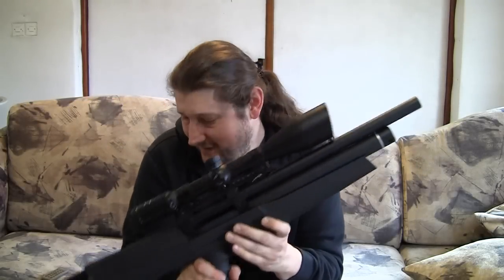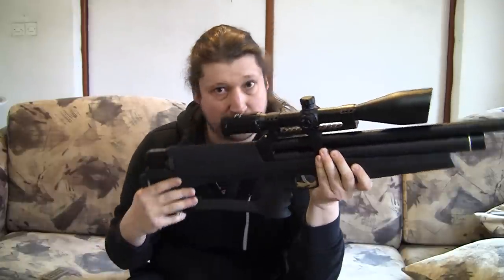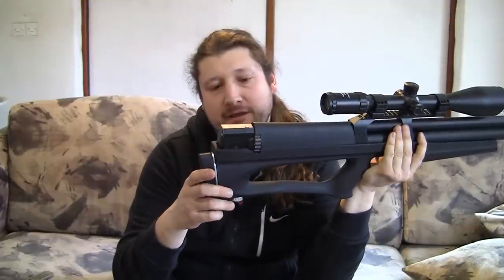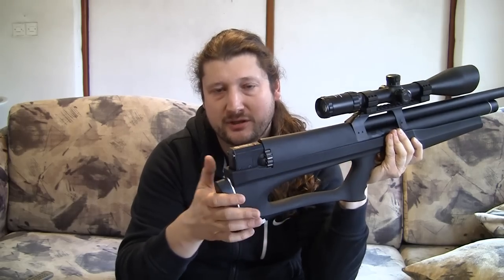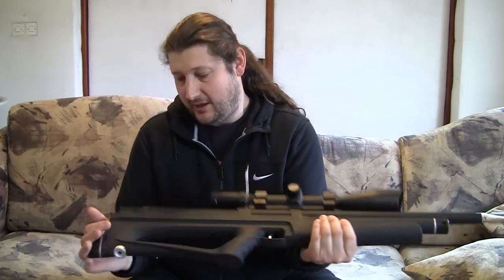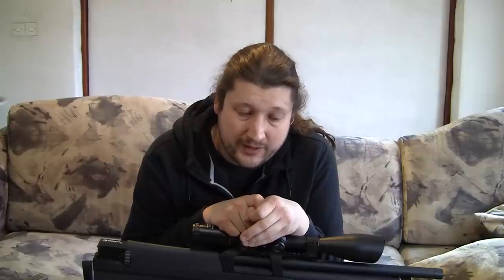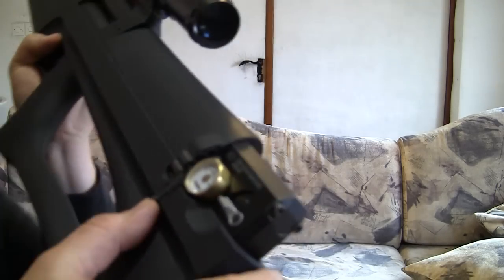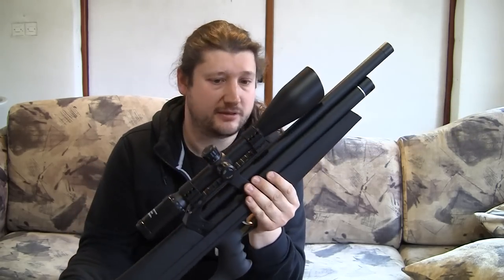Huben K1 Review - First impressions (part 1 - theory of operation)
Huben K1 Review - First impressions